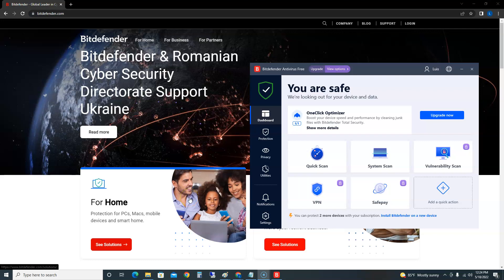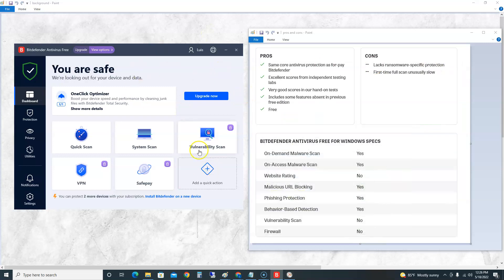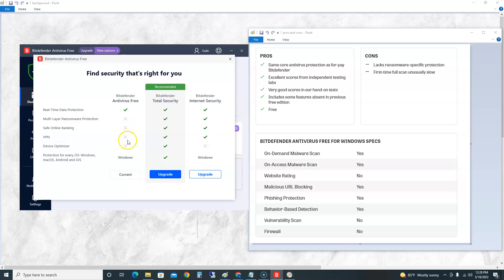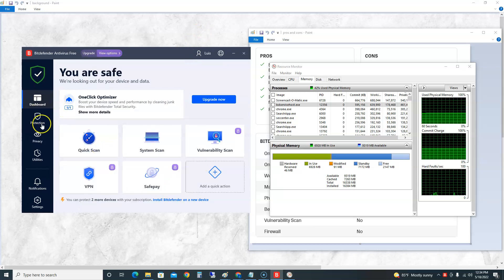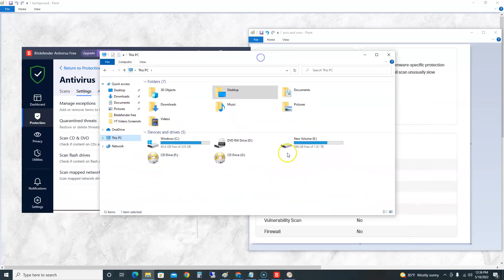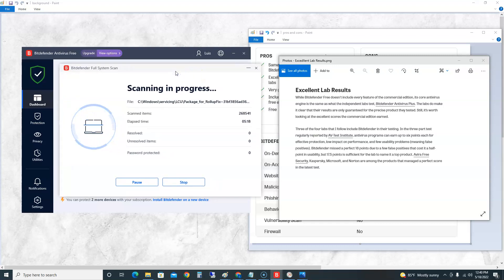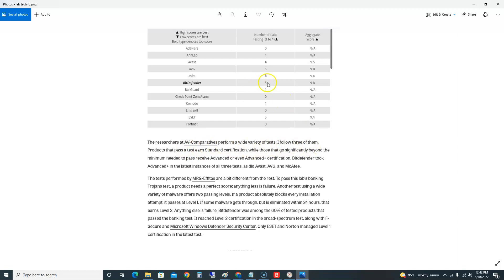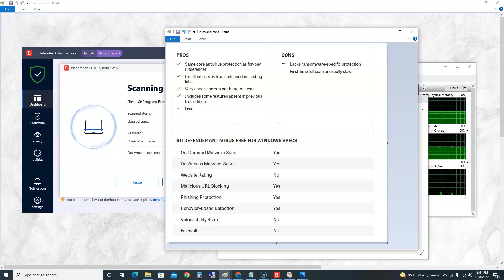Bitdefender Antivirus Free 2022 Review and Tutorial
In this video we will take a look at Bitdefender Antivirus Free 2022 Review and Tutorial.